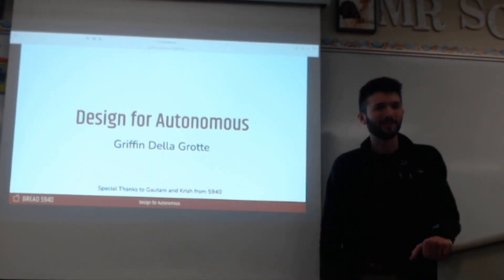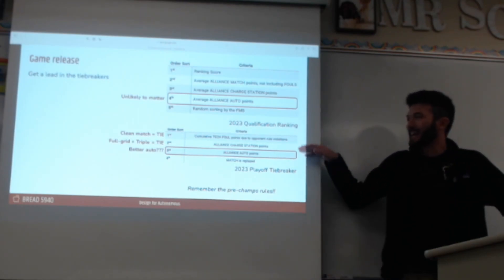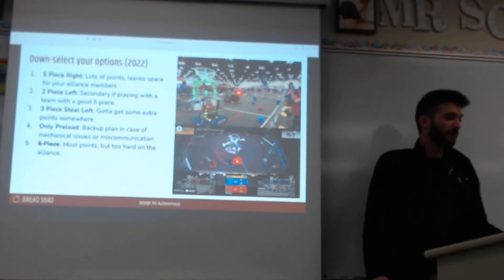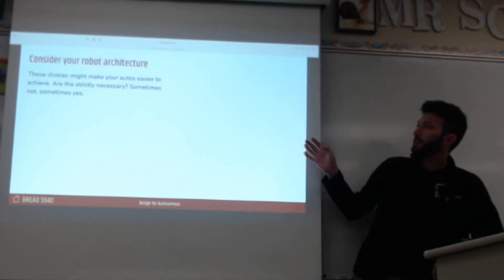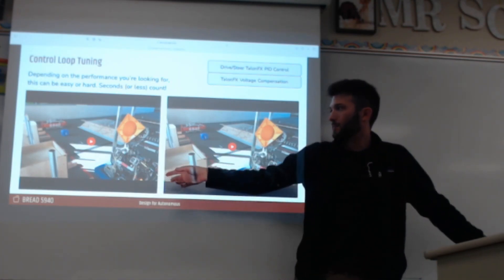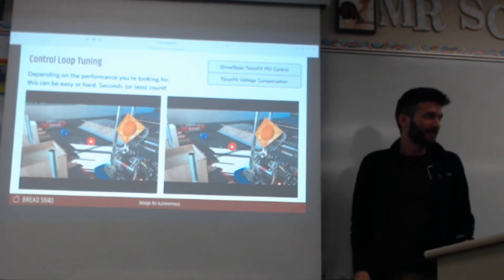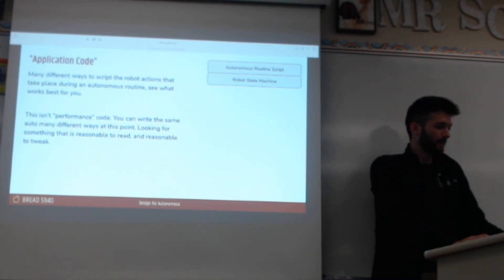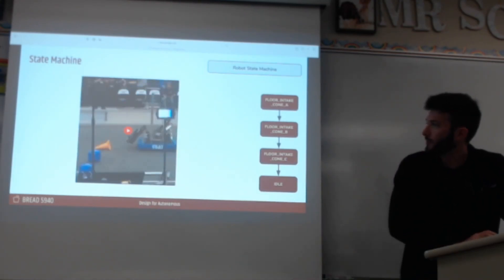Design For Autonomous - 2023 Fall Workshops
Welcome to our annual 2023 Fall Workshops event, co-hosted with 3859 and 2073. Start your match off right: Getting the most value out of autonomous mode. A guide from kickoff to competition of developing high performance auto routines.